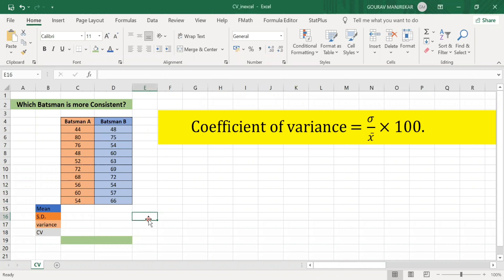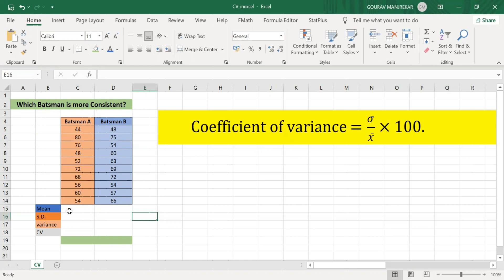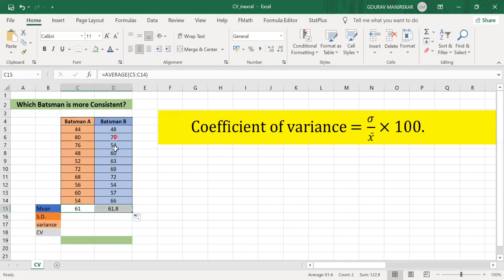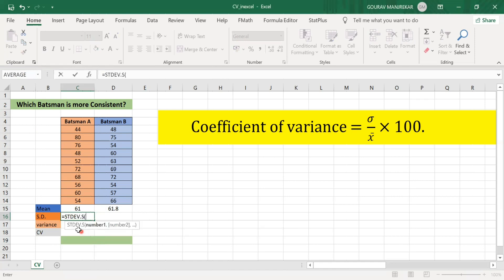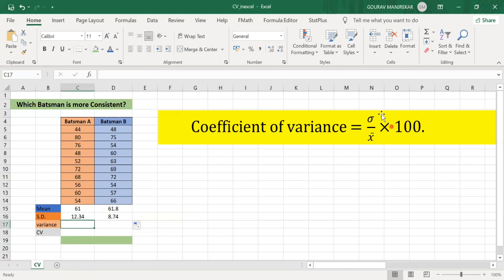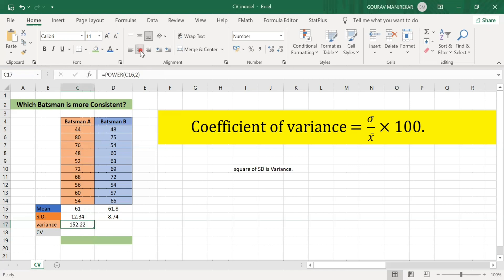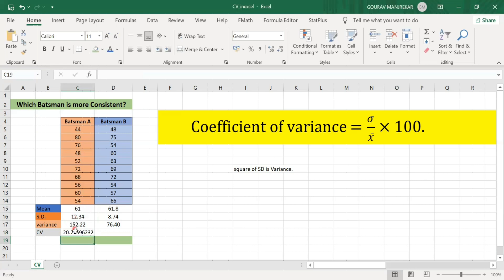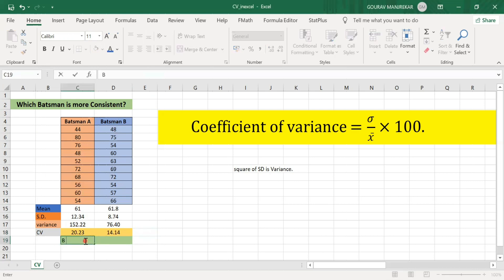Coefficient of Variation in Excel | 2021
In this video you will learn how to find Coefficient of Variation in EXCEL for Grouped Data
After watching full video you will be able to find
1. how to find mean in excel?
2. how to find Standard deviation and variance in excel?
3. how to find Coefficient of Variation in excel?